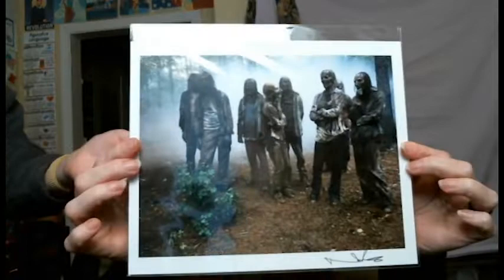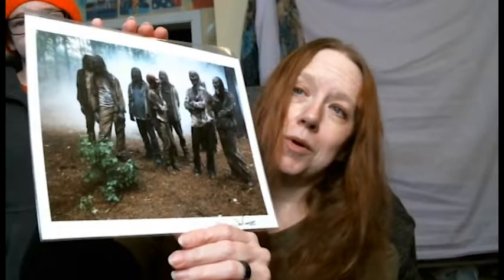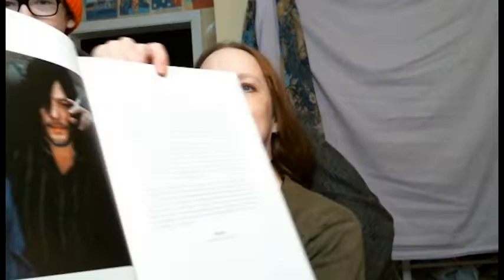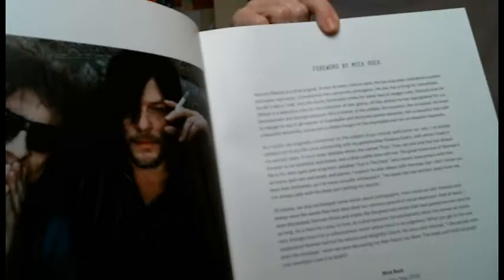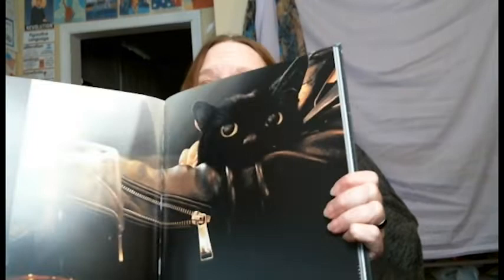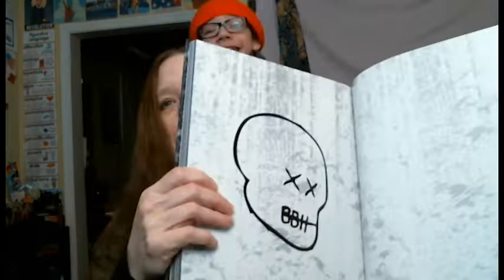Portraits From The Woods (Collector's Edition): Norman Reedus Photography Book Unboxing & Review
My early Christmas Present was a Collector's Edition of "Portraits From The Woods", a photography book by Norman Reedus! In this video, we see a full unboxing and my review of the entire book.

Norman Reedus, most well known for his acting role playing Daryl Dixon on the AMC show The Walking Dead, has been acting for many years before The Walking Dead, but his acting career found stardom in 1999 with the release of his first feature-length movie, "The Boondock Saints". Throughout his entire life, he has had a passion for (and a talent for), various artistic expressions. His photography is particularly striking, showing the world through a somewhat darkened lens. His composition is a little surreal, his colors are striking, his use of light and shadows brings questions to the forefront that would have otherwise been overlooked easily. "Portraits From The Woods" is a collection of photographic works spanning at least 1.5 decades, seen through his unique viewport.

The photographs in this book not only show a surreal, slightly darkened view of the world but also allow you to catch a glimpse of how he views the world, how he experiences his reality in a unique way that can only come through contemplation of each photograph on its own, as well as the collection as a whole. Each photograph represents a snapshot of the life of the photographer-- seen in all of its individual detail using a truly interesting color palette, offering a raw, unfiltered insight into a world that we are otherwise unable to view.

Take a moment. Breathe. Everything will be alright.
You've got this. You can do this. We can do this. Together.